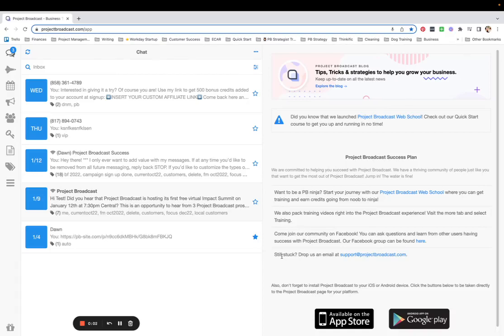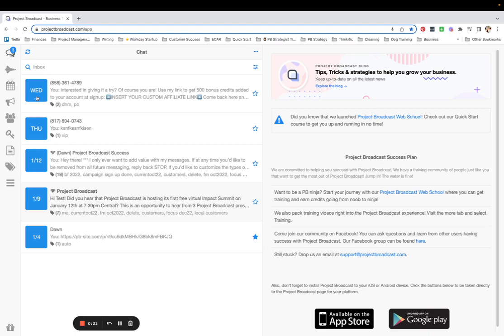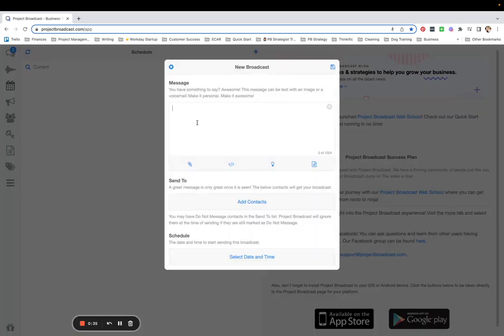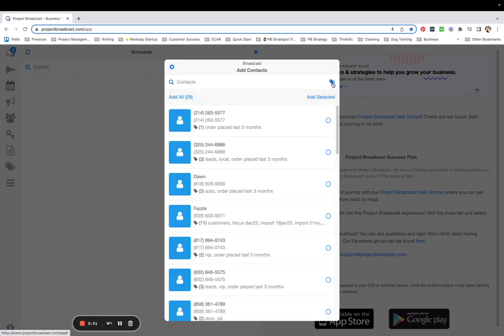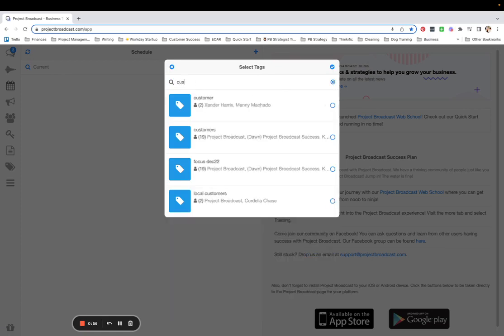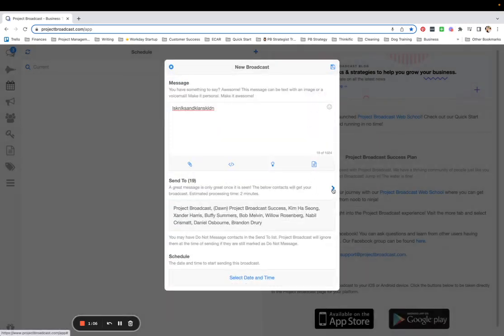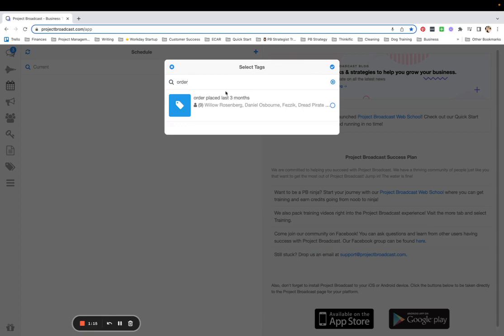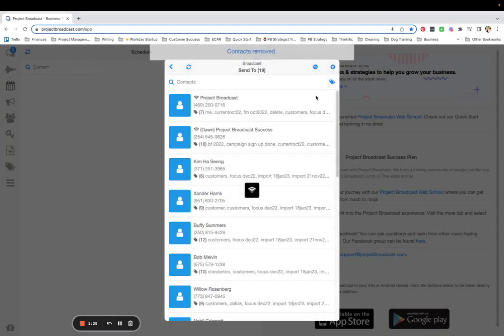Use Tag Exclusion to Target Messaging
You can use our tag exclusion trick to send a message to certain groups of contacts, but not others. In this video, I show an example of sending a message to all customers except those who have ordered in the last 3 months.

Want to learn more? Our Web School course on tags is
Complete the course and we'll add 10 credits to your account!